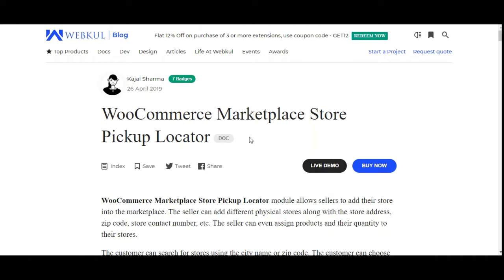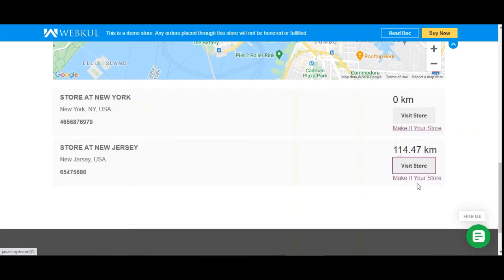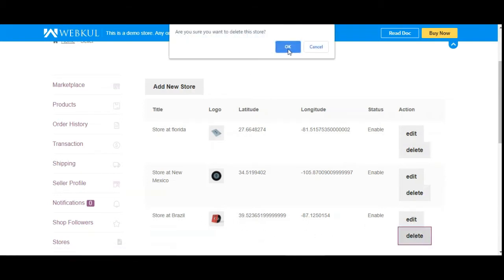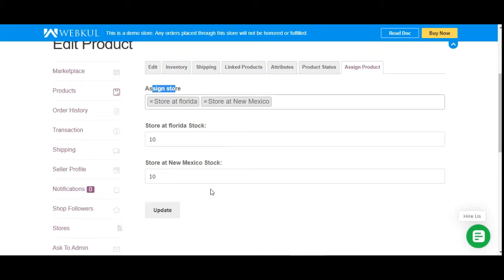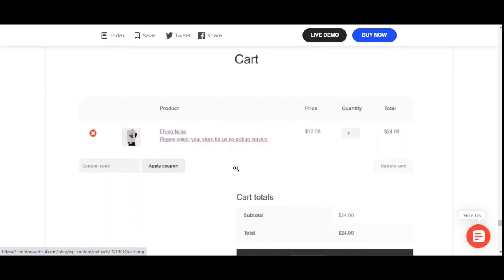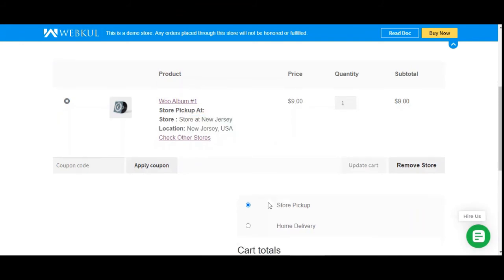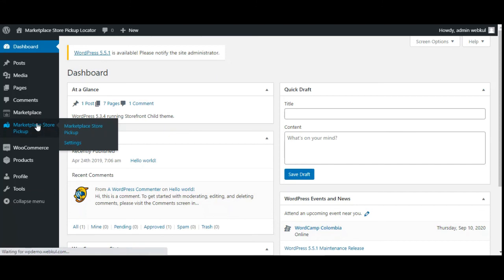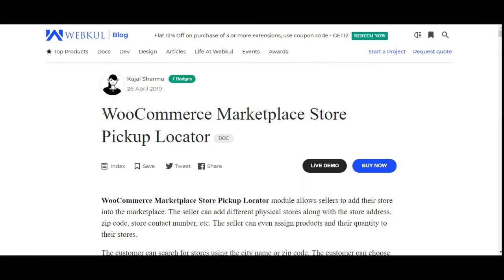WooCommerce Multi Vendor Store PickUp Locator Plugin - Working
WooCommerce Marketplace Store Pickup Locator module allows sellers to add their store into the marketplace.

The seller can even assign products and their quantity to their stores.

The seller can even assign products and their quantity to their stores. The customer can search for stores using the city name or zip code.

The customer can choose any store for store pickup service. The customer can also see the navigational directions for reaching the store by entering their zip code.

2. Raise a Ticket via our HelpDesk system